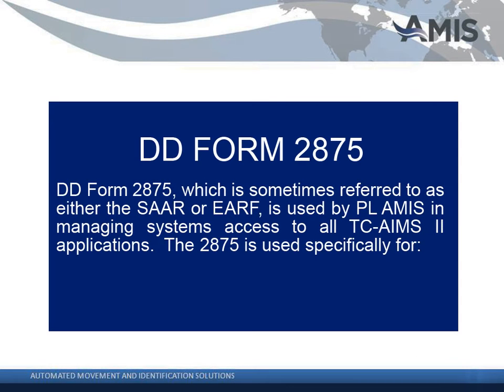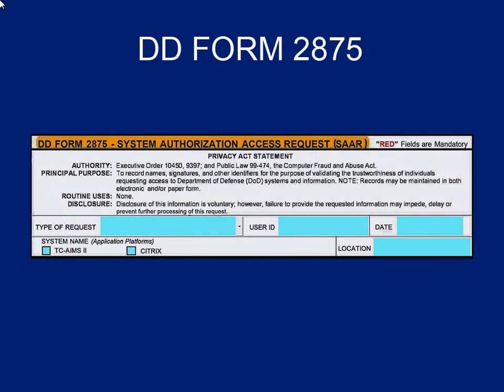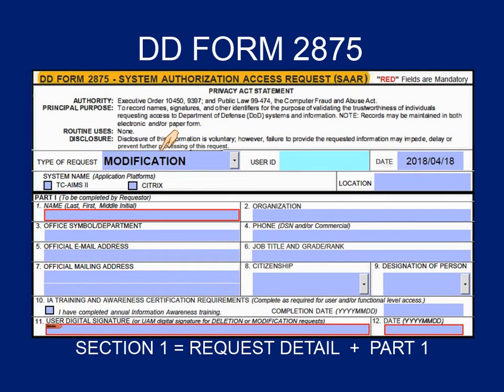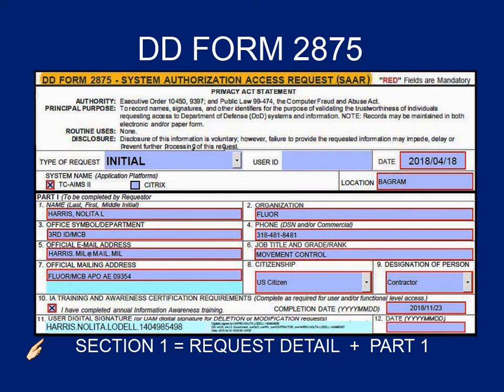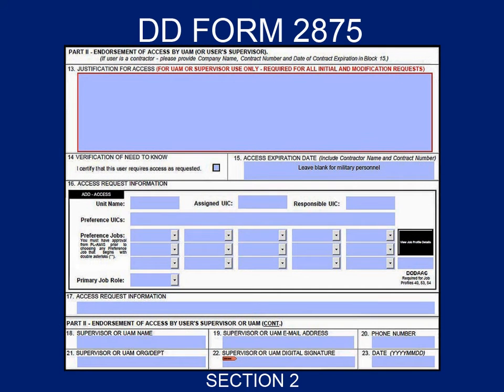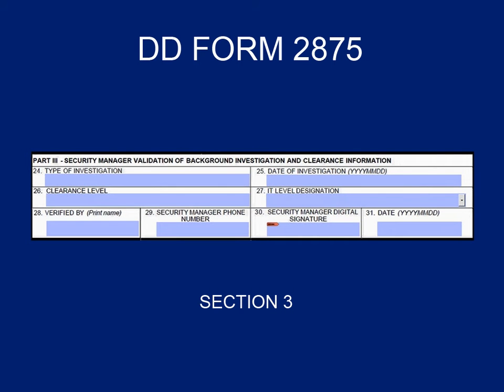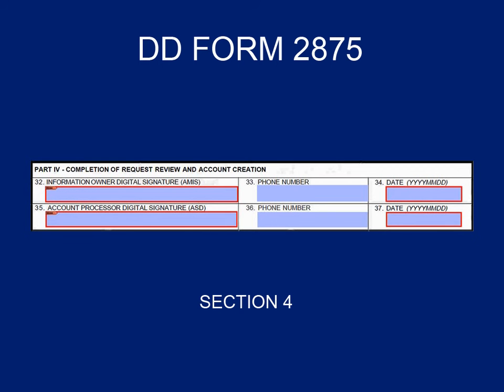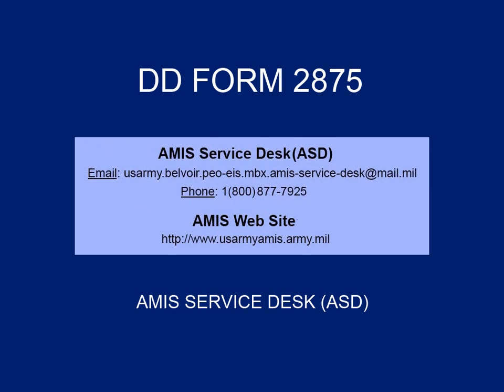DD Form 2875